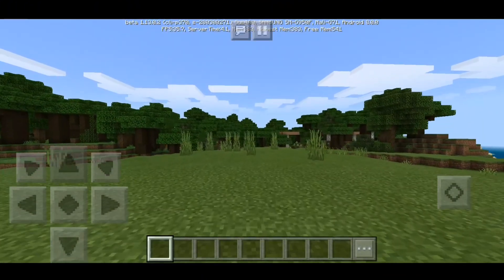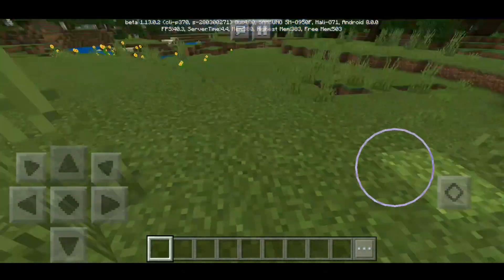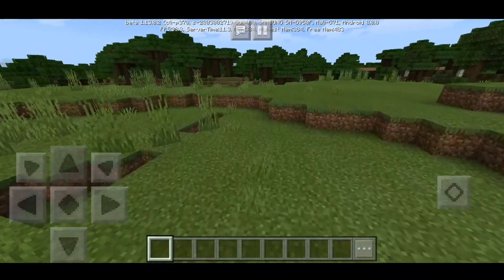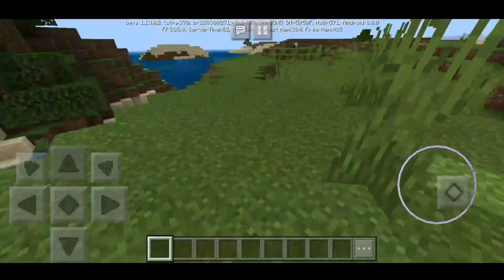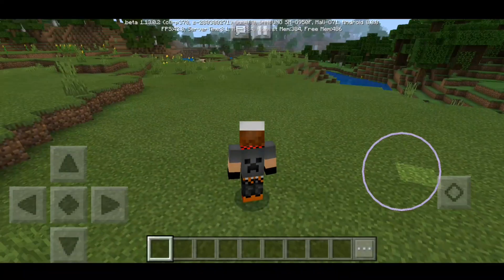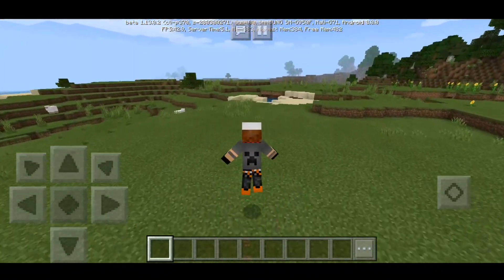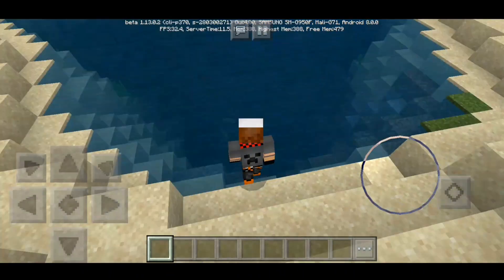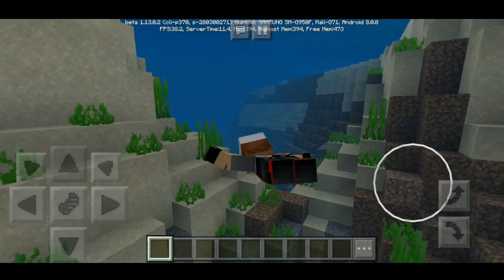MCPE Realistic Movement Addon | Minecraft Bedrock Edition